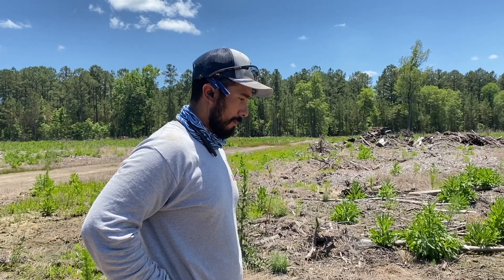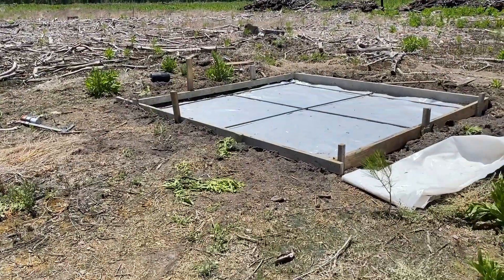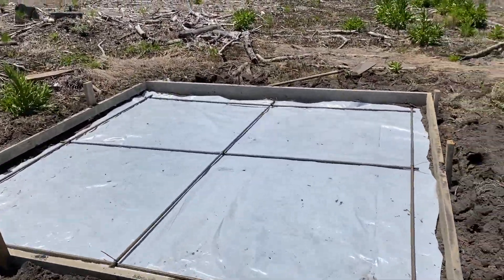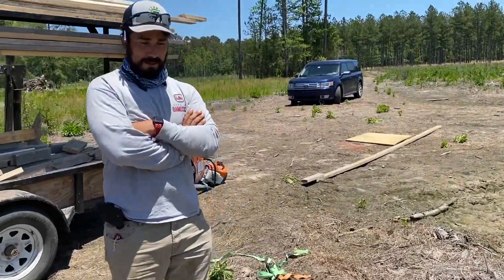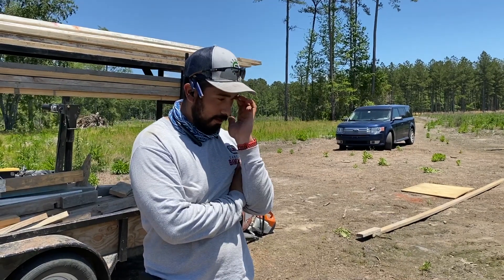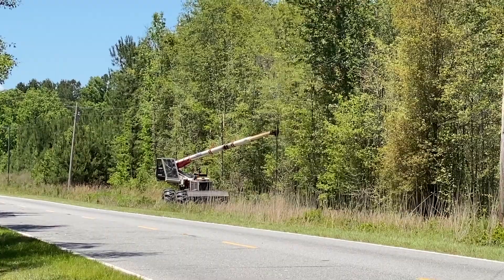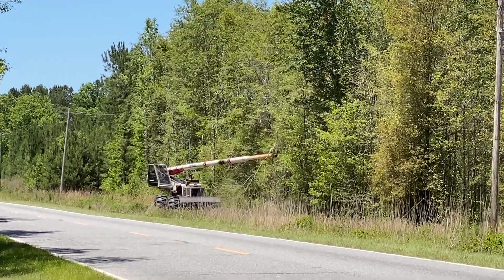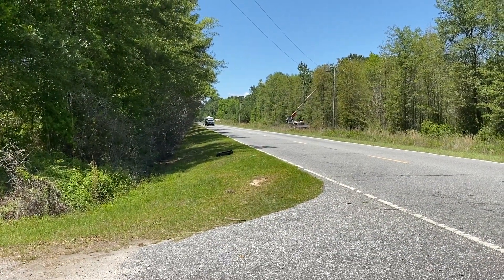Sky Guy Observatory Project Part 2-Concrete Foundation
Pouring the foundation for the observatory. So glad this wasn't me with 72 bags of Quickrete and a 55 gallon drum of water!